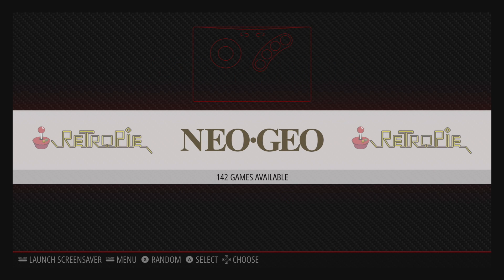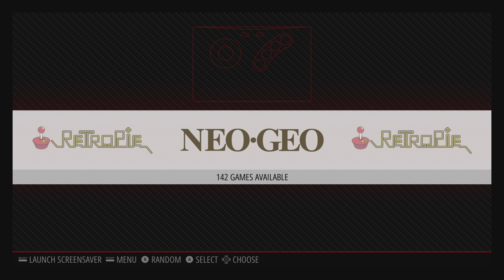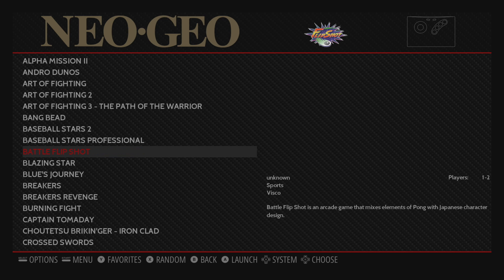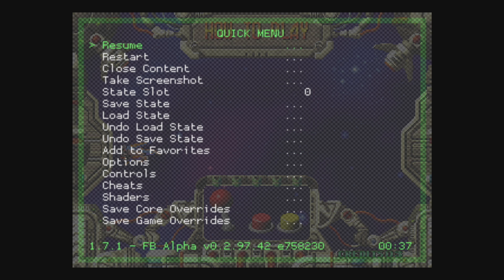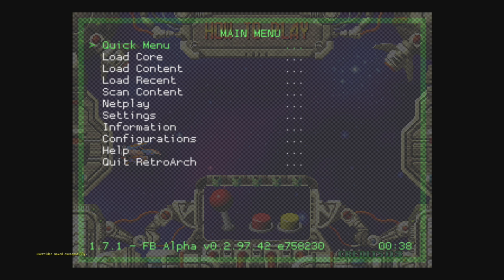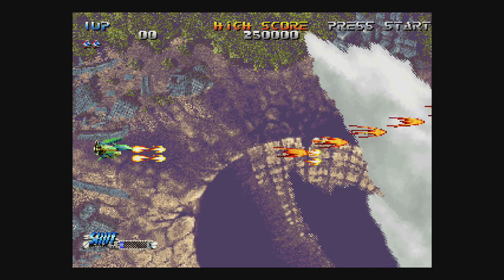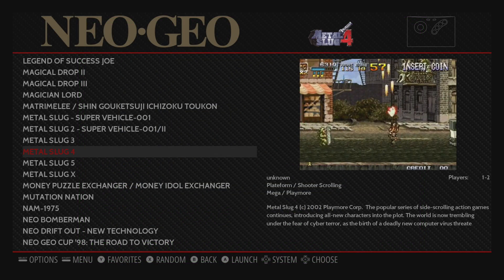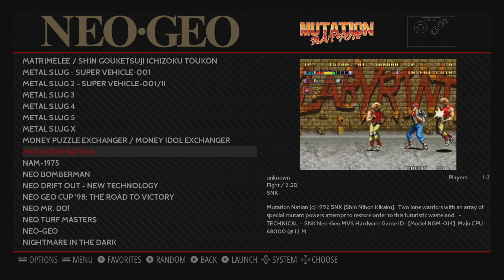RetroPie Switch NeoGeo Modes MVS Or AES To Coin Or Not To Coin?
In this video, I show you how to swap NeoGeo Modes in Retropie / RetroArch Change from MVS To AES.
16gb Sandisk sd card
32gb Sandisk sd card
64gb Sandisk sd card
128gb Sandisk sd card
2.5 Amp Power Supply